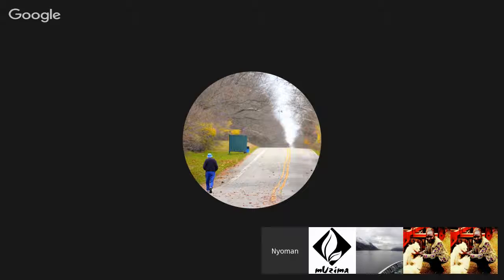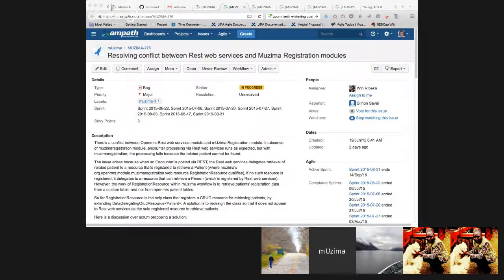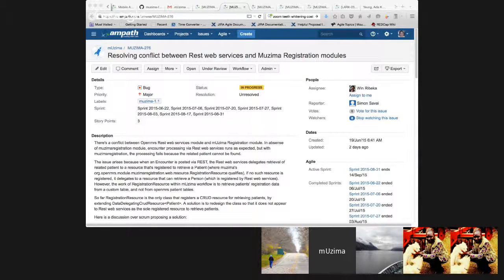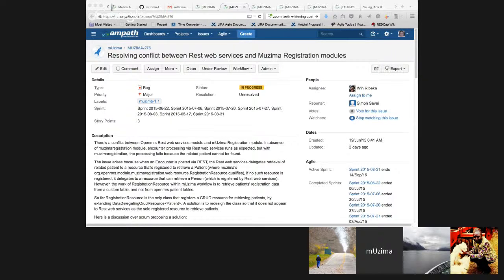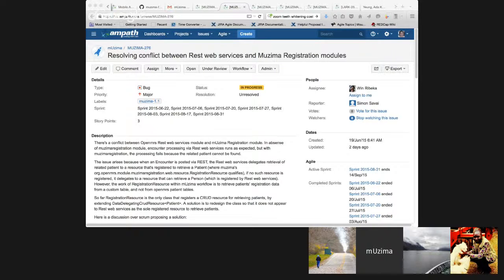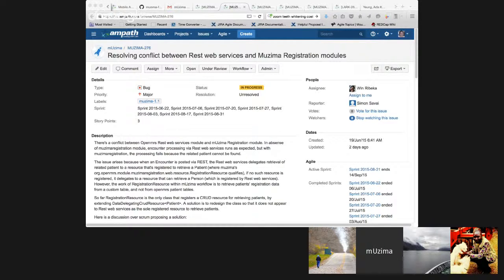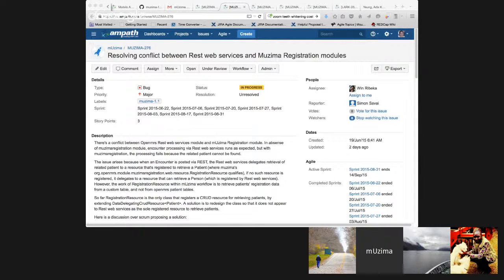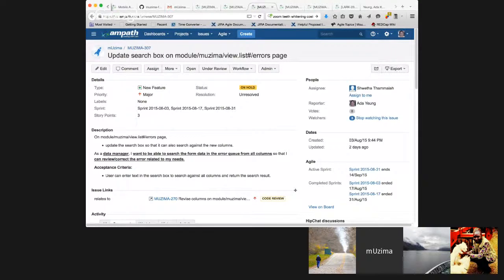mUzima Sprint Friday 2015-09-11